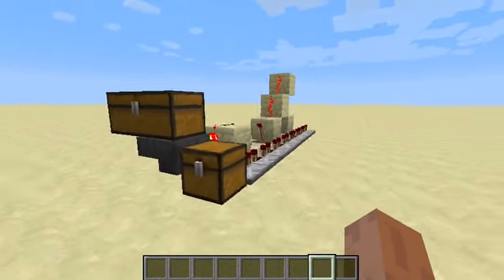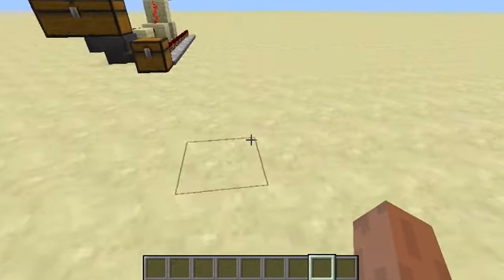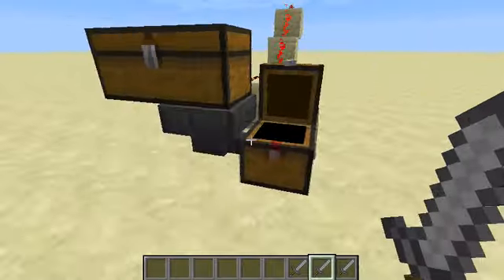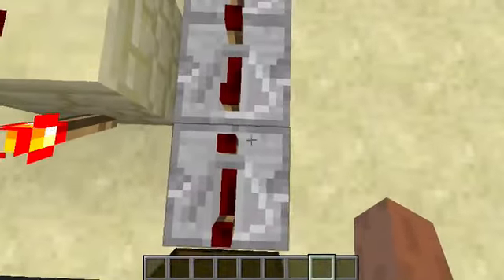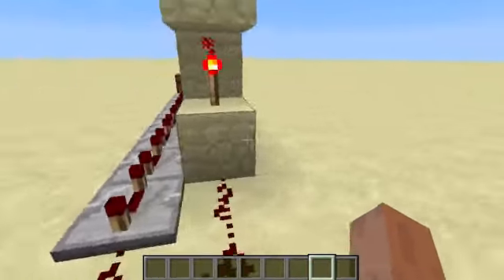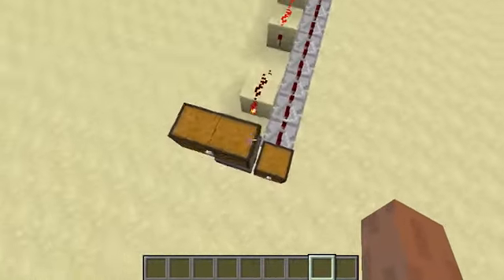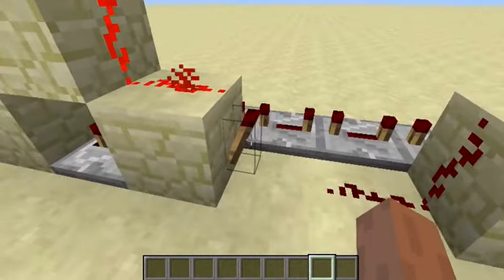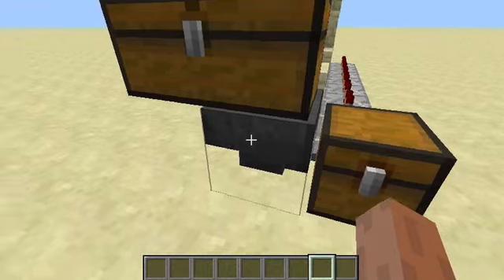Minecraft Tutorial : Refill station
This is a tutorial meant for adventure map makers. This thing allows you to refill your chest, so it will constantly refill and players don't have to download the map to replay it.